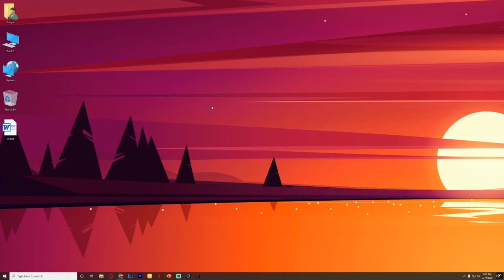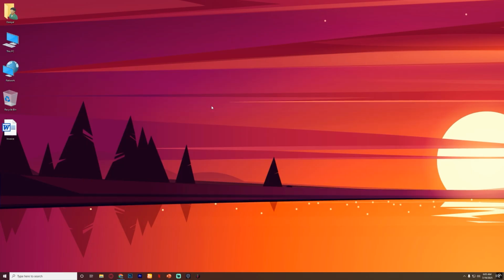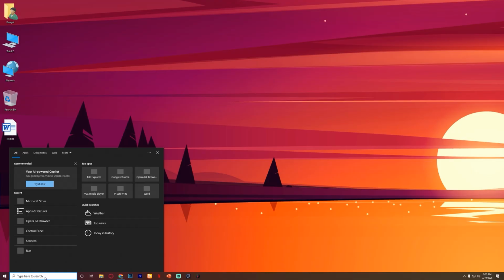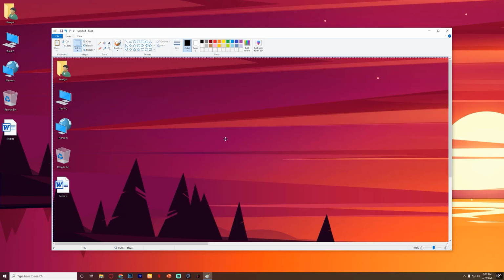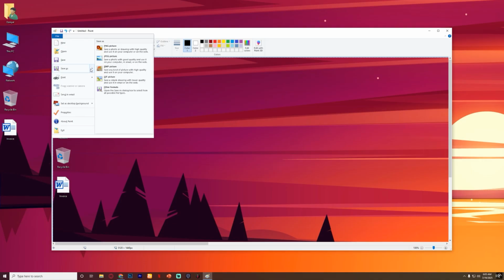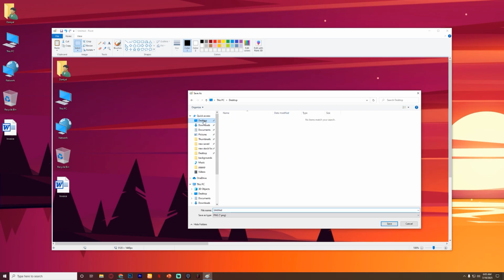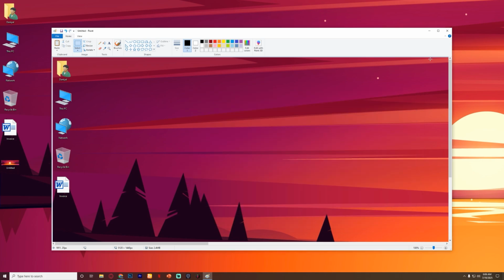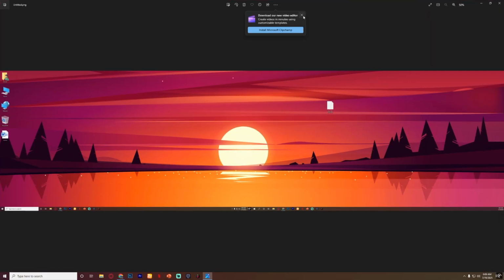How To Take Screenshot On PC ✅ - Easy Tutorial